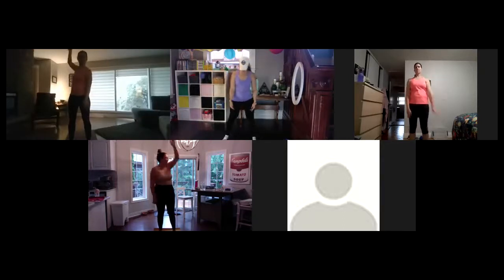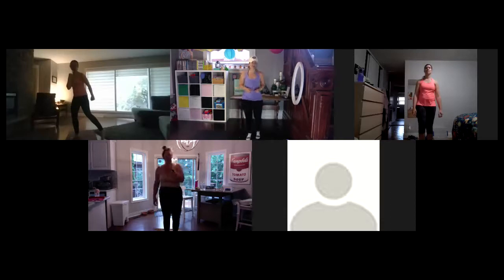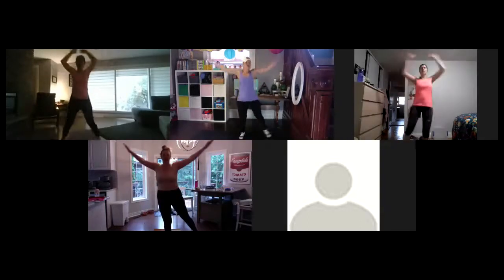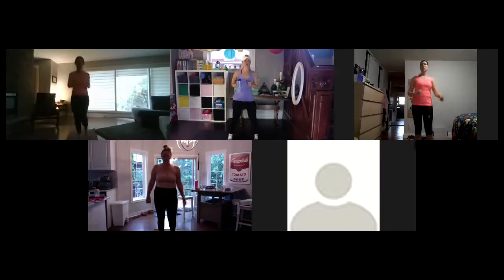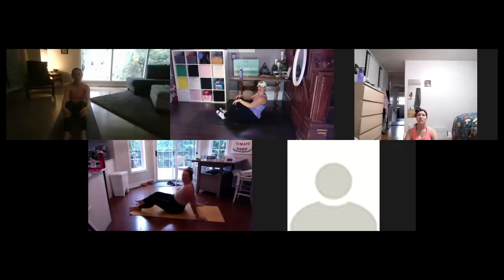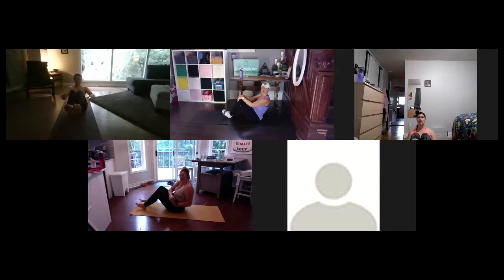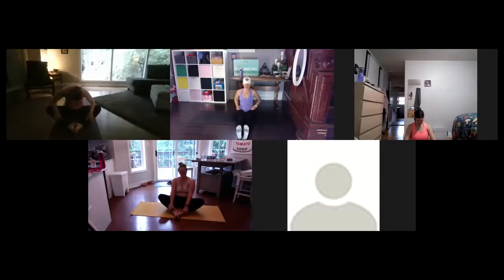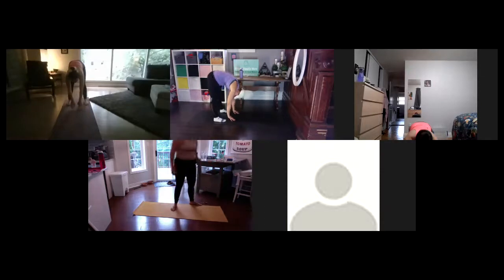Tuesday Morning Zoom Workout with KW Moms Club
Thank you KW Moms club for joining me on this raining morning for a fun sweat session!!  :D